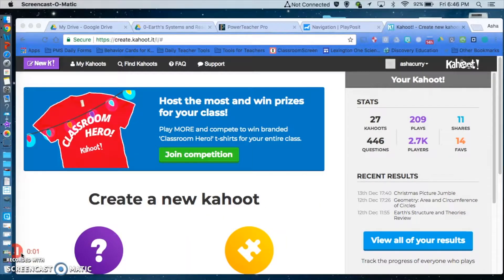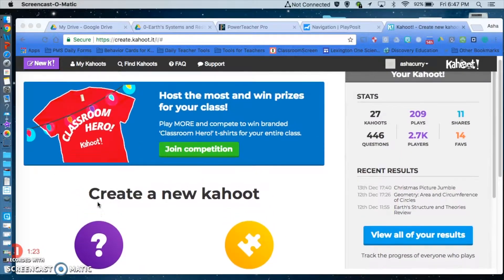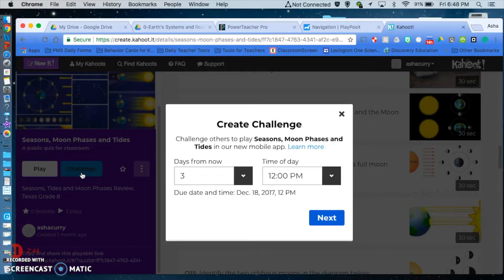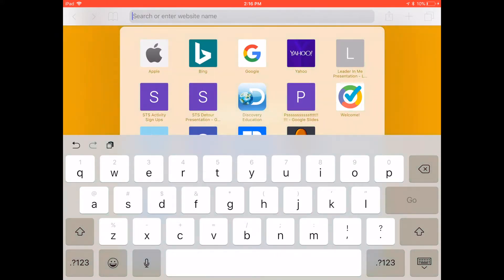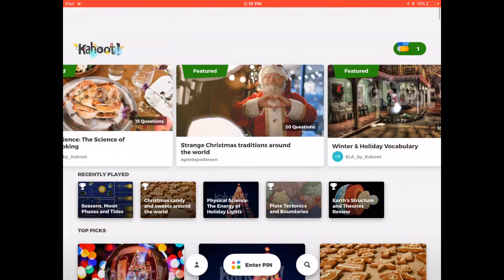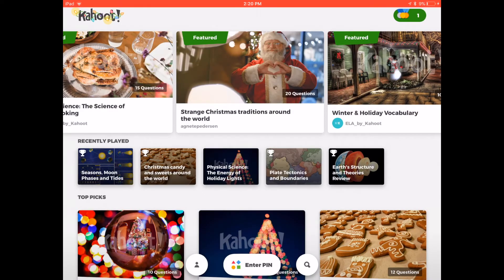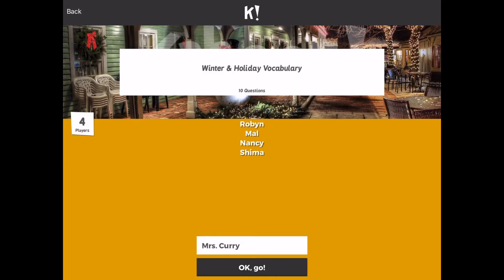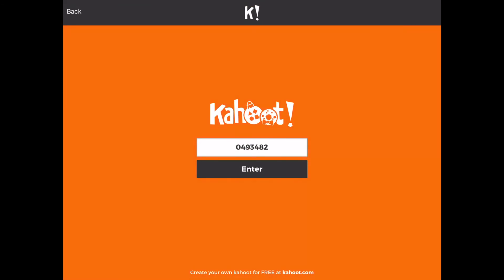Teacher Vlogmas Ep. 15| Kahoot for HW???!!!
Teacher Vlogmas! Day 15!
Homework can definitely be a drag to assign especially when you do not think that your kids will do it.  I think I have found the answer! Kahoot! Kahoot created an app that allows your students to participate in your created Kahoot as a challenge against other students in your class(es)!  You provide them with the same pin as you would in class, but now they are able to complete this Kahoot on the go using any device that can use the app!